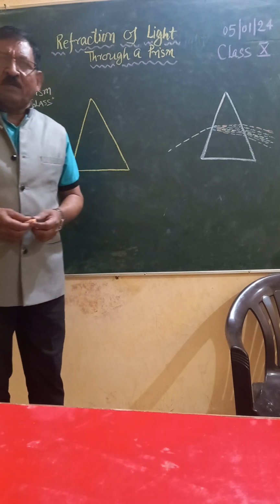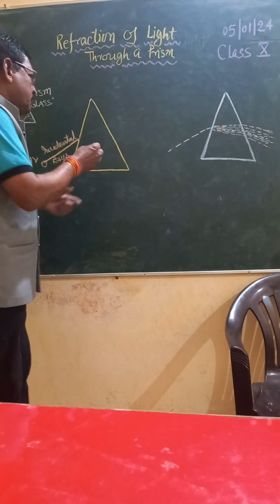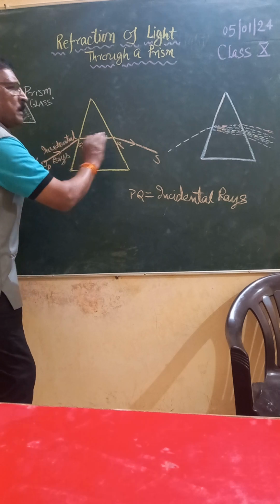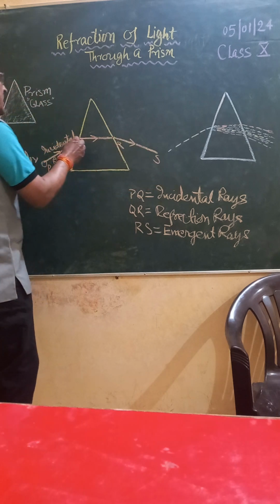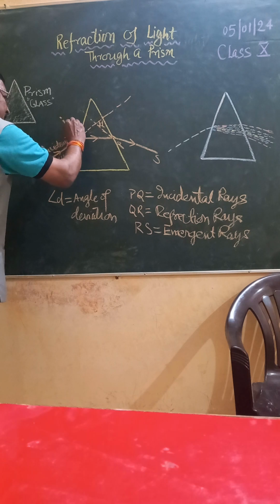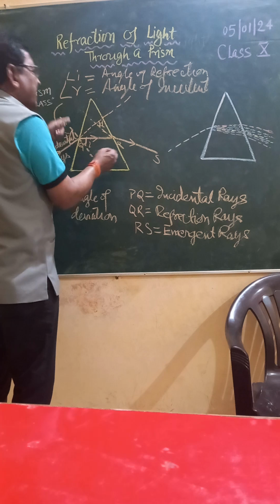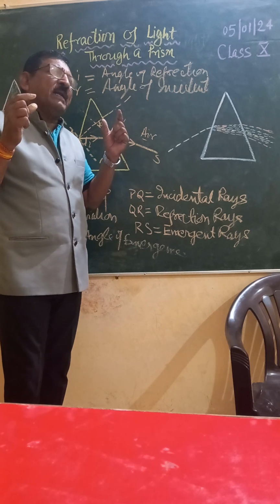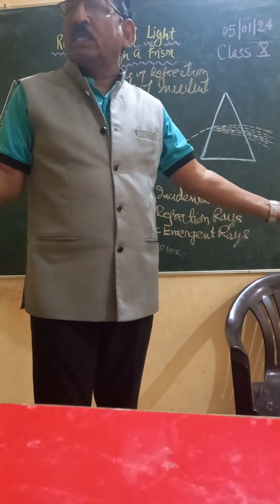Refrection of light through a Prism